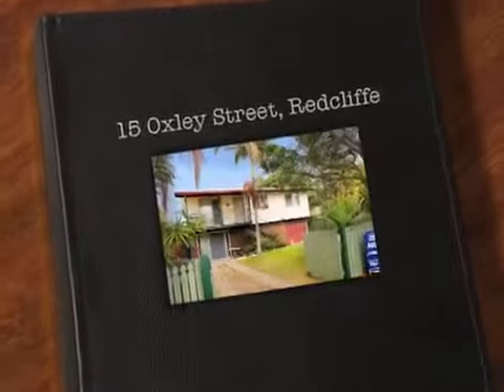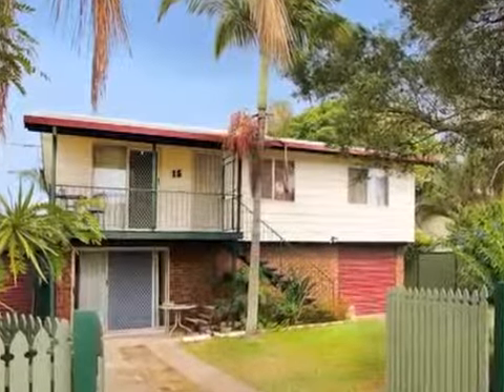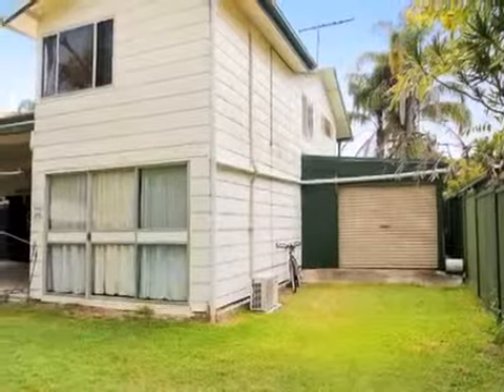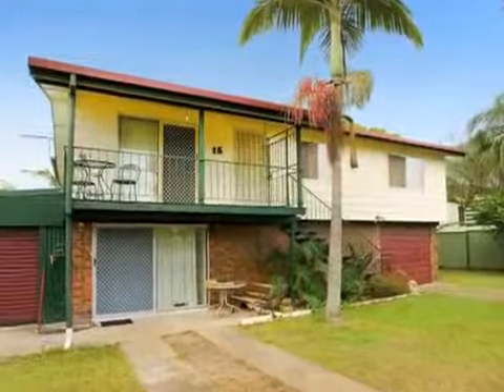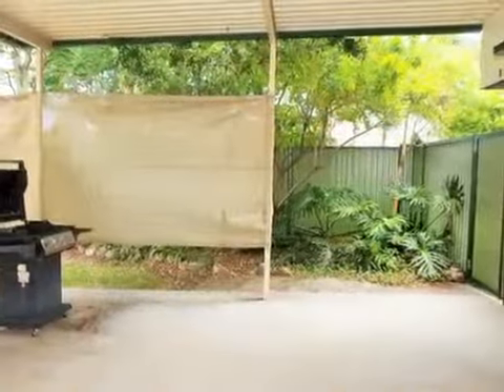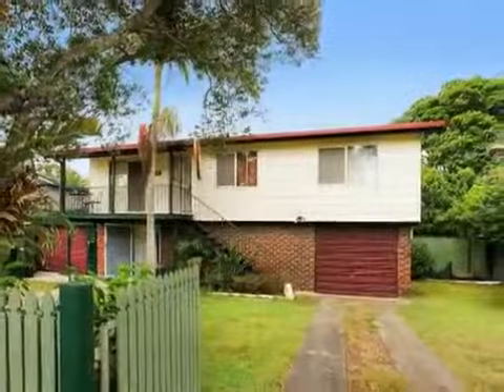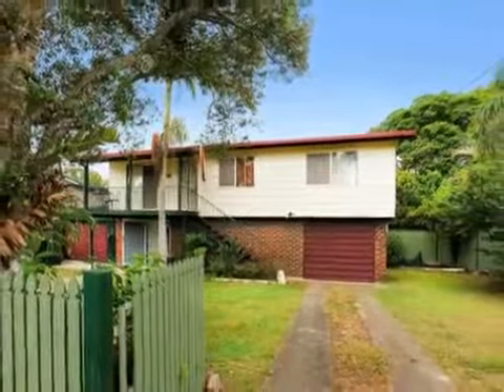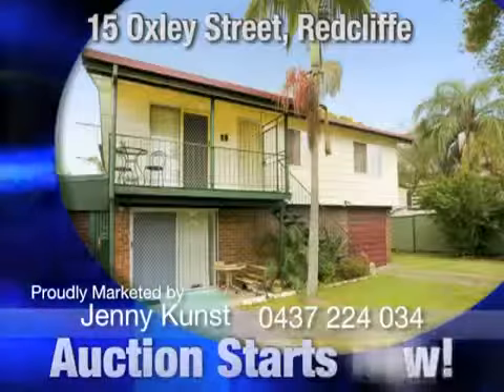SOLD BY JENNY KUNST for Harcourts Redcliffe Real Estate AGENCY Smakk Media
SOLD SOLD SOLD 15 Oxley Street, Redcliffe Jenny Kunst 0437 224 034SOLD SOLD

This highset home will be sold, so if you are looking for a good buy - This is it. Conveniently located close to schools, shops & transport, the astute investor or clever home owner should inspect what's on offer here.

* 628m2 block
* 3 bedrooms - Ceiling fans/air con
* 2 bathrooms (1 up - 1 down)
* 2 car accommodation
* Rumpus or utility room under
* Covered outdoor entertaining
You'll kick yourself if you miss this one - Make you offer sooner rather than later.
Call the enigmatic Jenny Kunst right now on 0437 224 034 and make a time to inspect.